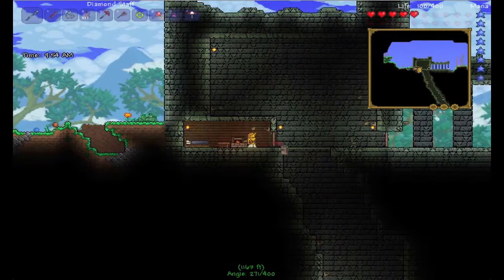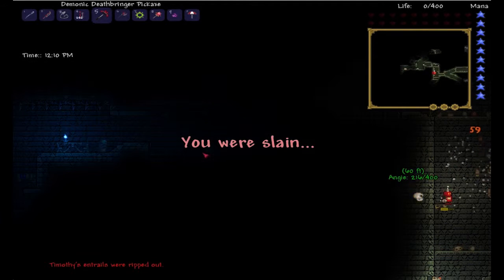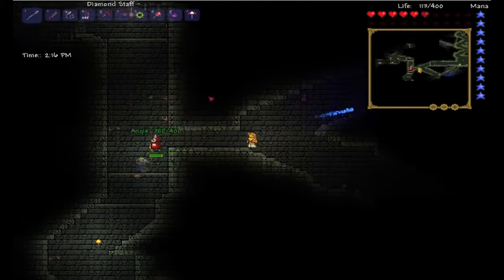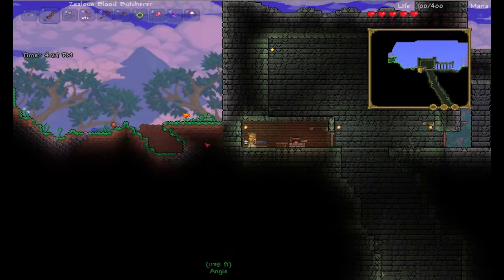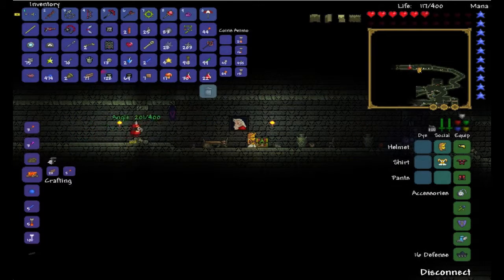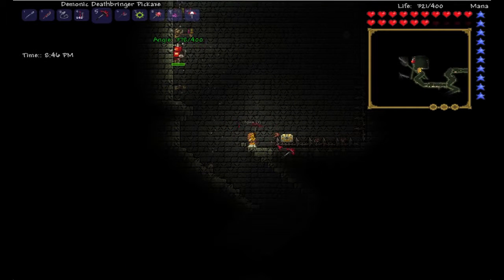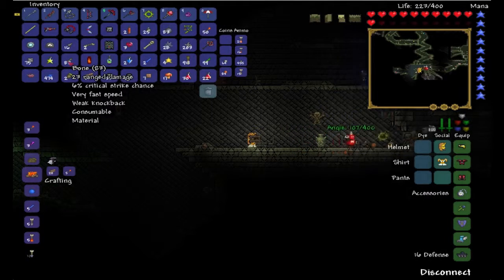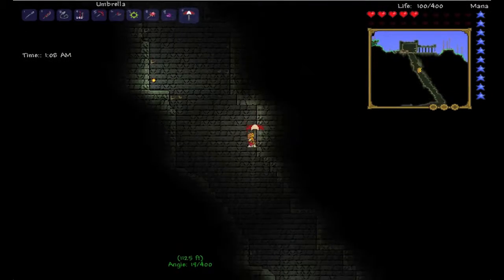Terraria: Adventures in the Crimson ep. 28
Join Angie and I on a Terraria adventure, where we explore the world to find all sorts of loot and battle some of the strangest creatures you've ever seen.

Terraria is a side-scrolling game with a completely destructible landscape, which blends survival and exploration aspects together in a world filled with resources, ruins, and bizarre enemies.

Intro and Outro Music: "Commuting" and "I Control (Instrumental)" by The Queenstons